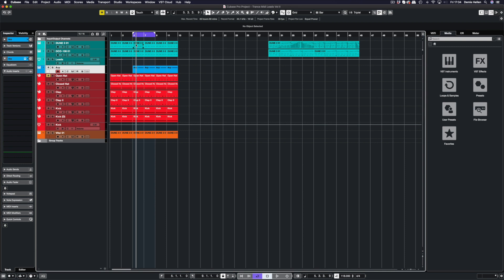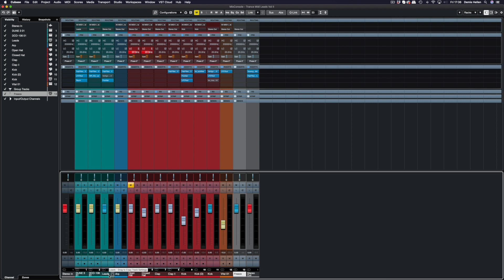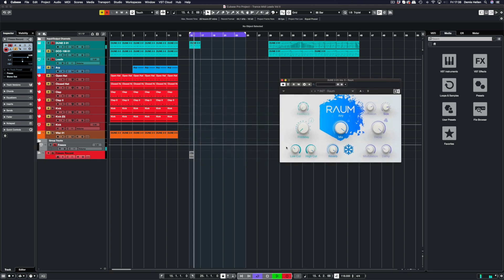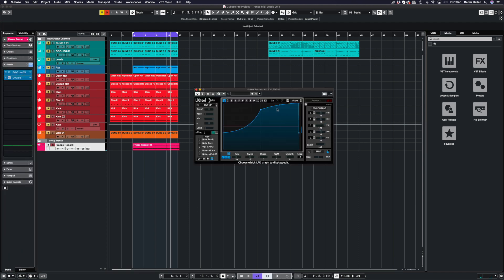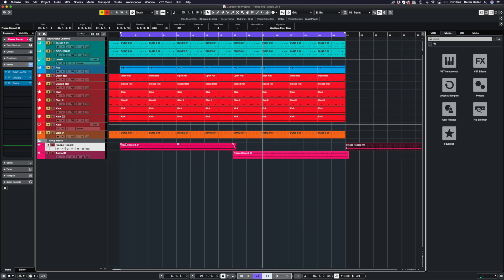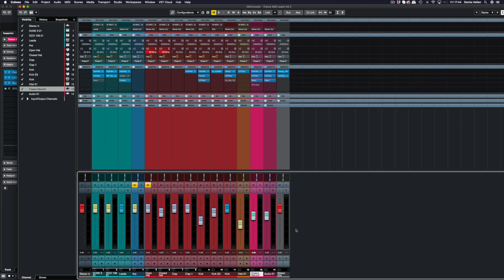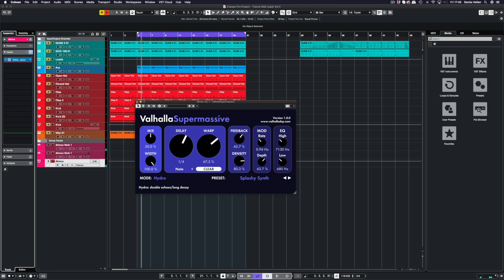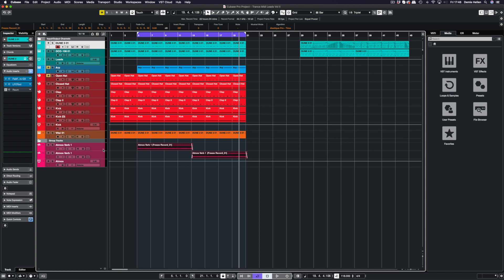Trance Atmosphere Tutorial using Reverb Freeze 🥶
Create huge trance atmospheres using reverb freeze. Trance atmospheres add depth and character to an entire mix, and creating your own trance atmospheres could not be any easier.

This demonstration uses Native Instruments Raum but any reverb offering reverb freeze functionality will work. This included the huge free Valhalla Supermassive, tutorial coming soon on how to use this.😎